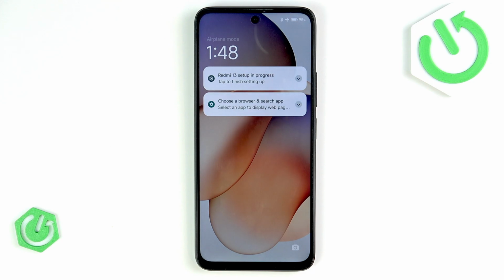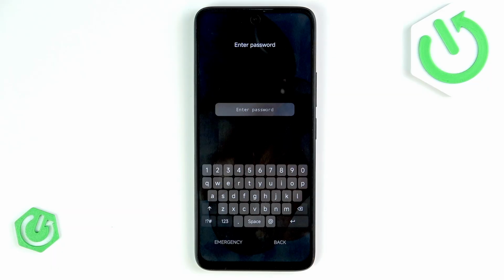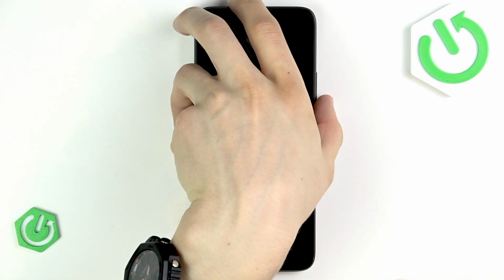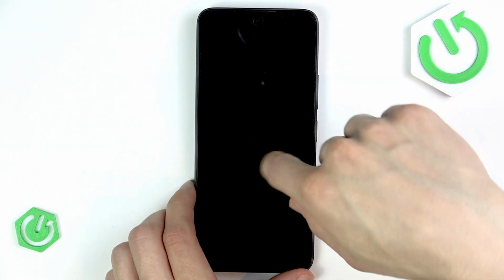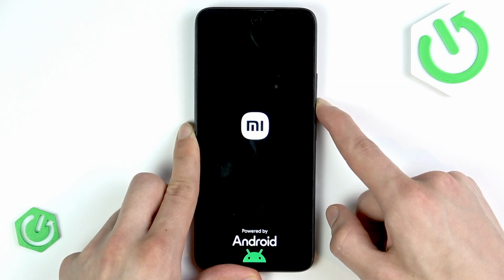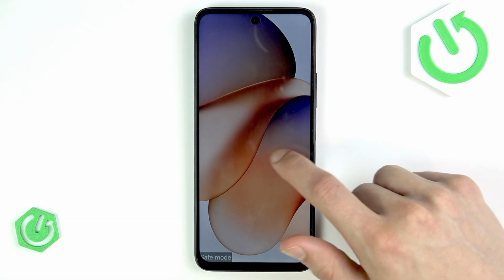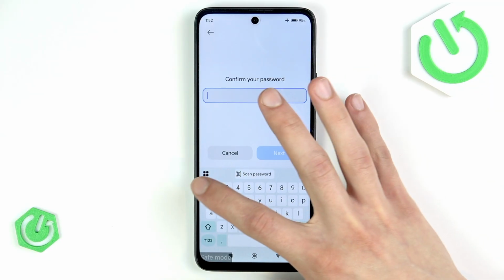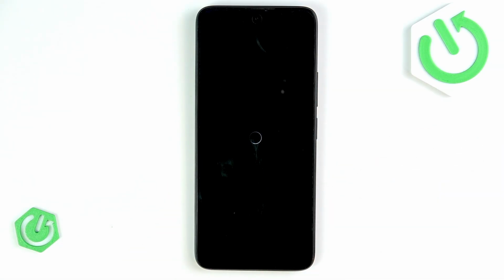REDMI 13 – Forgot Lock Screen Password? How to Unlock Your Phone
If you forgot the lock screen password on your Xiaomi REDMI 13 and can't access your device, this video will show you what to do next. Learn the best ways to regain access to your REDMI 13, including how to contact Xiaomi customer support, use your Google account with Find My Device, perform a factory reset, or try safe mode if your password isn't working. We explain each method step by step, so you can unlock your REDMI 13 and get back to using your phone. Whether you need to reset your password, erase your data, or troubleshoot login issues, this guide covers all the options for REDMI 13 users who are locked out of their device.

How to unlock REDMI 13 if I forgot my lock screen password?
How to reset REDMI 13 without the password?
How to use safe mode to bypass lock screen on REDMI 13?

0:00 Introduction
0:15 Contacting Xiaomi customer support
0:47 Factory reset options (remote and local)
1:08 Using Google Find My Device
1:46 Factory reset via recovery mode
2:08 What to do if password is not accepted
2:23 Entering safe mode on REDMI 13
2:49 Using safe mode to unlock
3:36 Removing screen lock in settings
4:00 Rebooting and regaining access